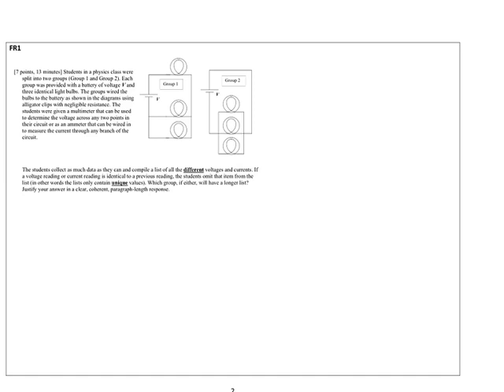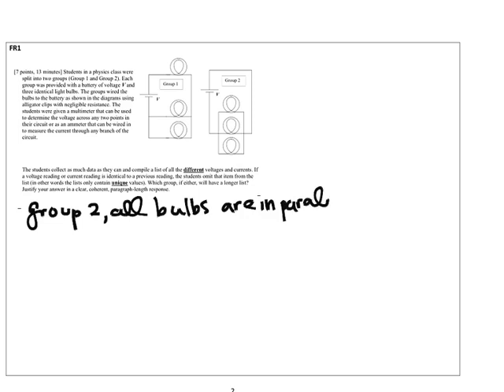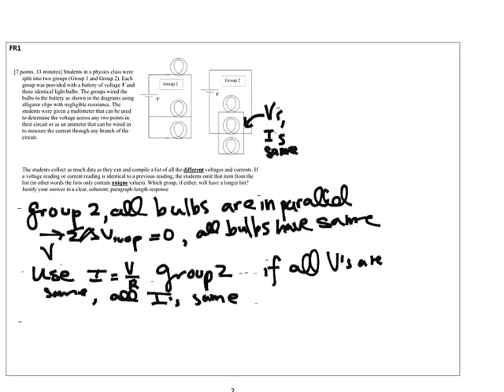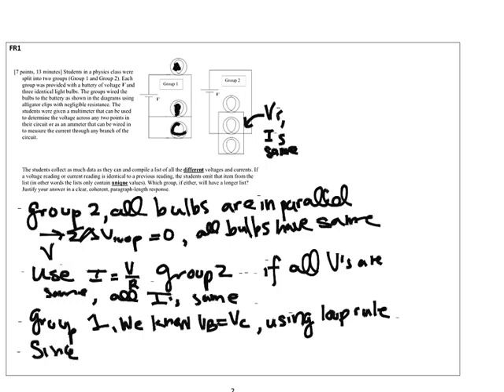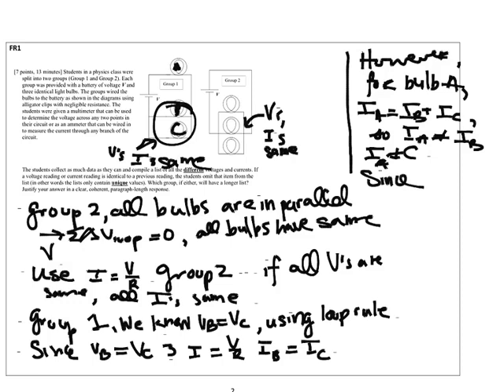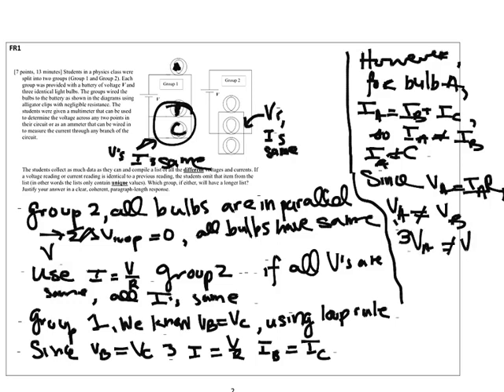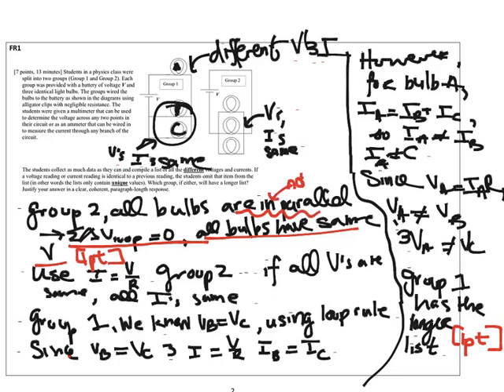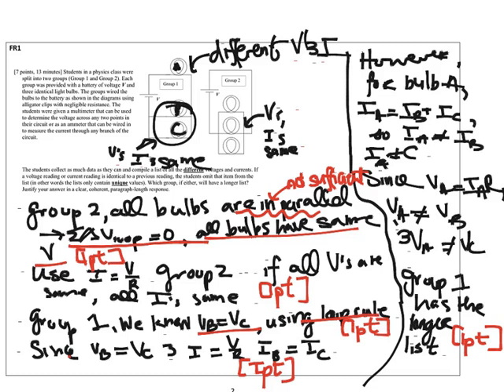Review Packet FRQ 1